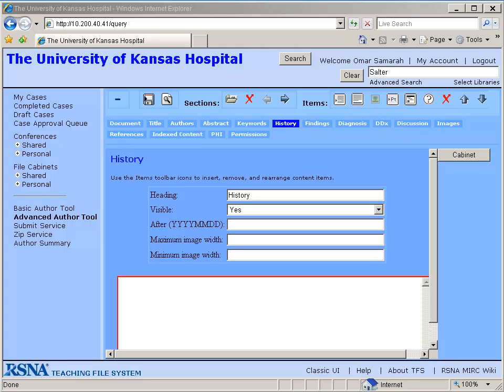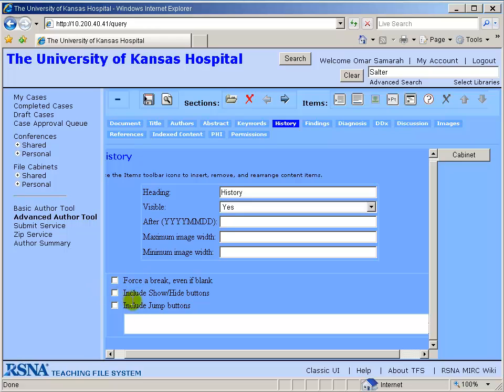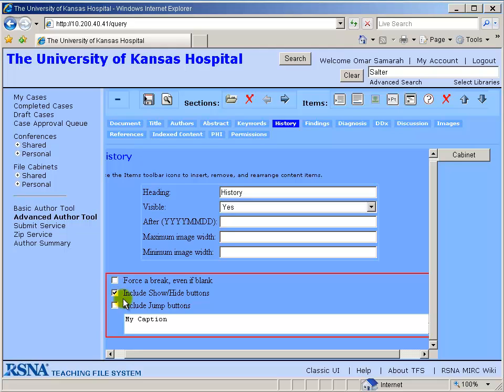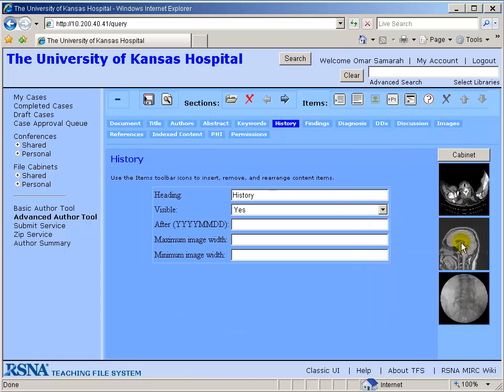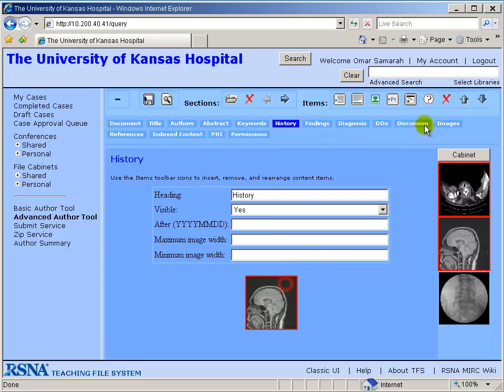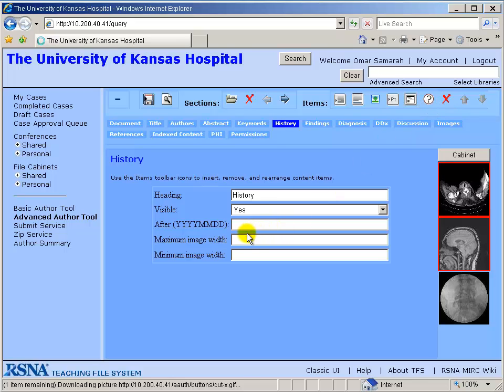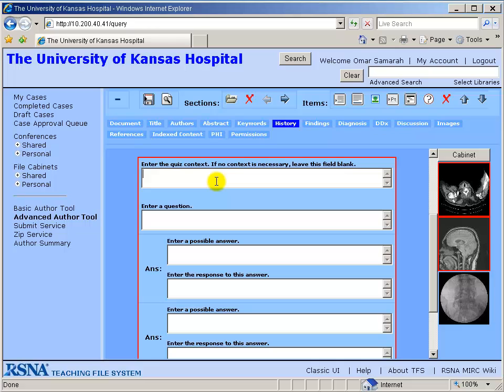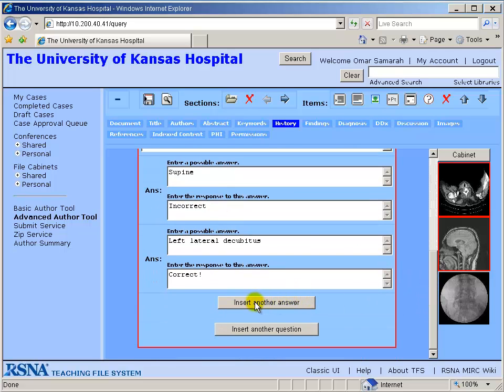MIRC Tutorial: Making Better Teaching Files, Part II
Making a teaching file can be simple, as you saw in Tutorial: Your First Teaching File. In order to expand the educational value of your teaching files, though, you may want to add more content and features.

The goals of this tutorial are to:
i) Utilize more tabs in your teaching file
ii) Customize the content of your teaching file
iii) Improve your teaching file's meta-information